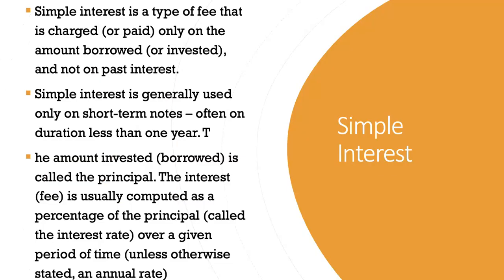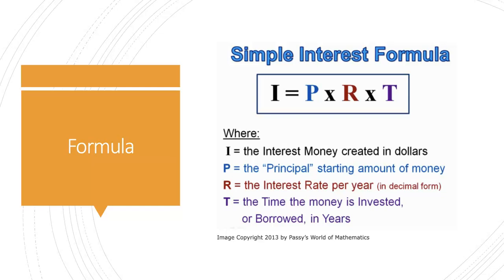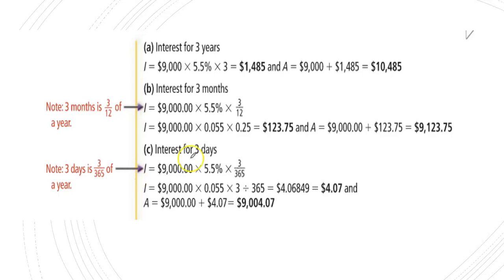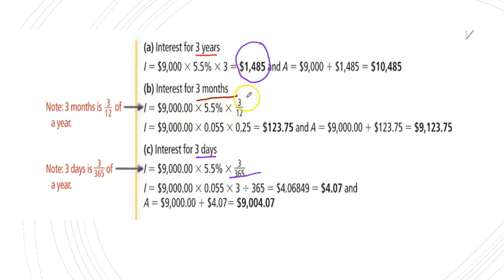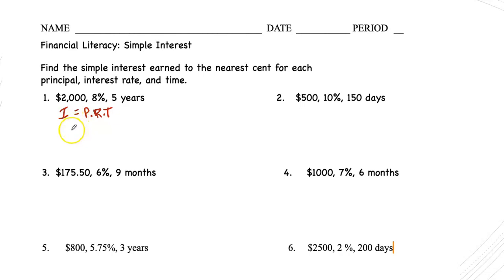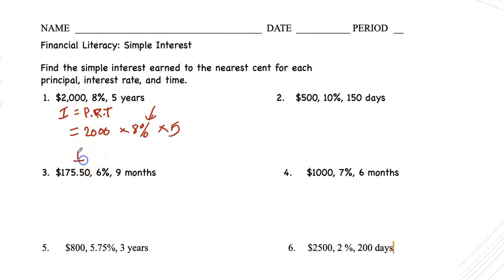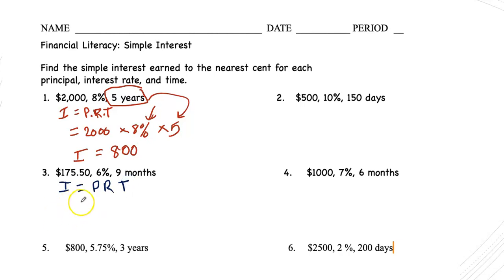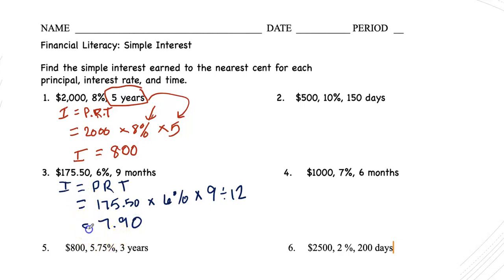Simple Interest Review for Chapter 8